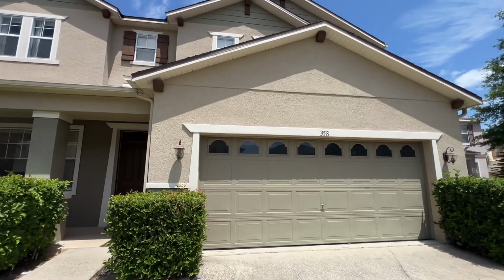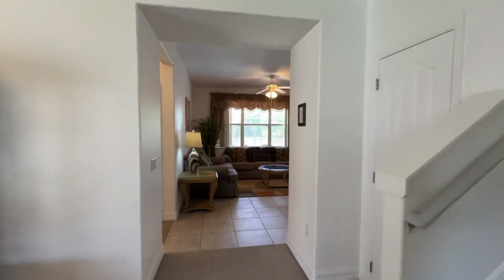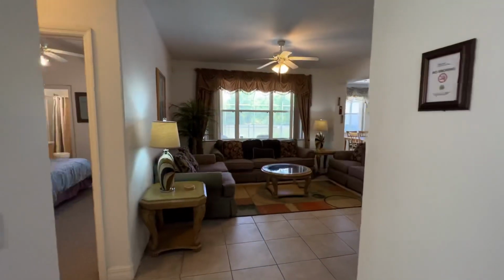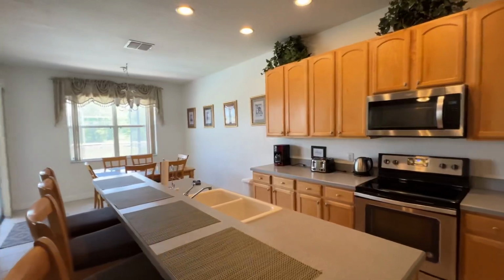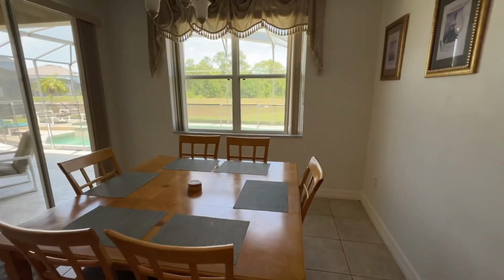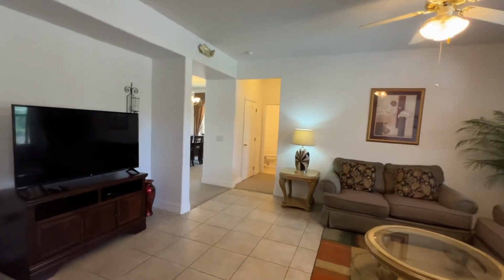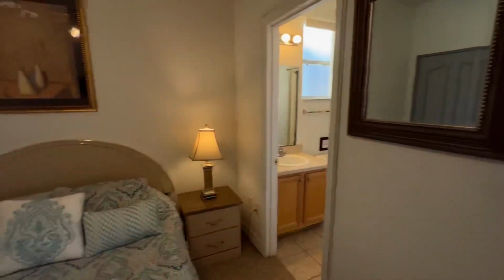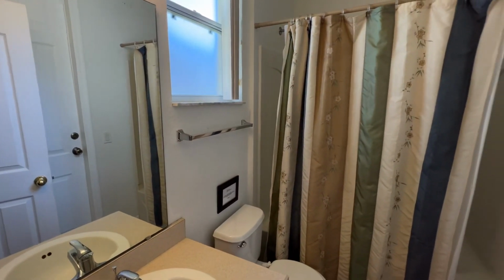🏡 Stunning House Tour | Davenport FL | Private Pool & Spa! 🌴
Welcome to the ultimate house tour at 358 Sand Ridge Drive in Davenport, Florida! Step inside this 5-bed, 4.5 bath beauty with a private pool and spa overlooking conservation. Fully furnished and ready to rent, this home is a dream come true for both residents and vacationers. Future bookings included!

Explore the formal dining room, spacious family room, open-plan kitchen, and a private pool oasis with no rear neighbors. Luxurious master suites, a loft perfect for customization, and a garage turned game room await you.